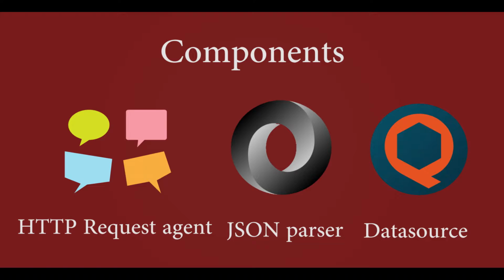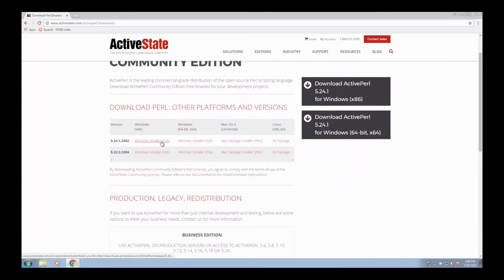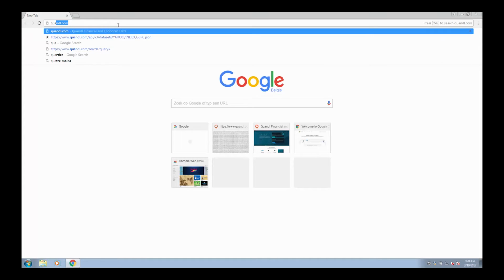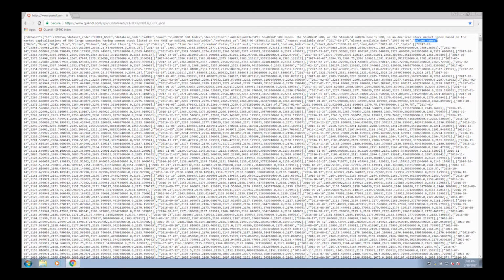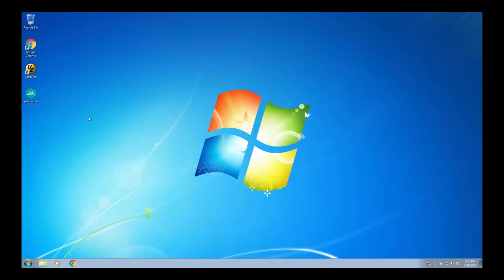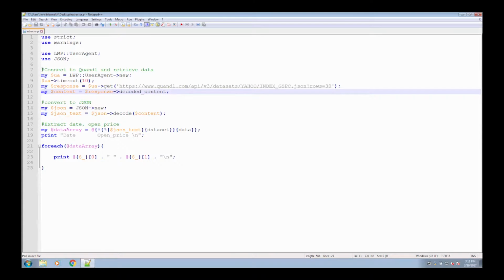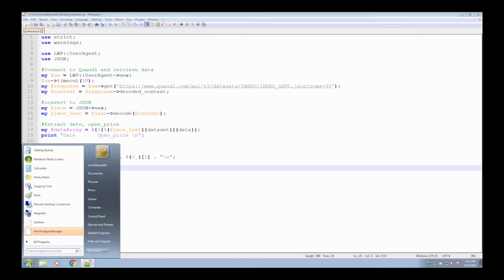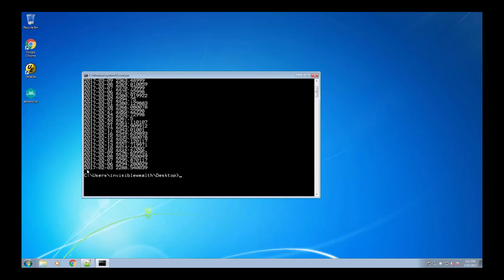How to extract live market data?